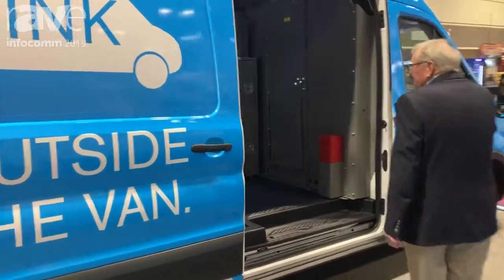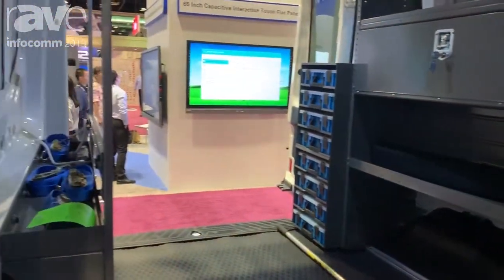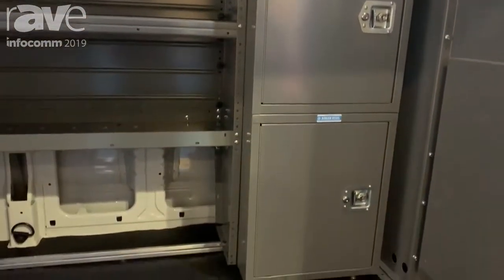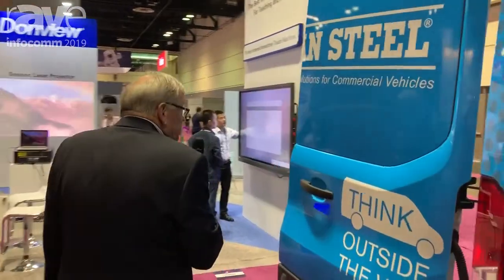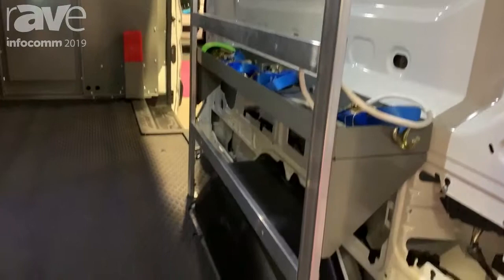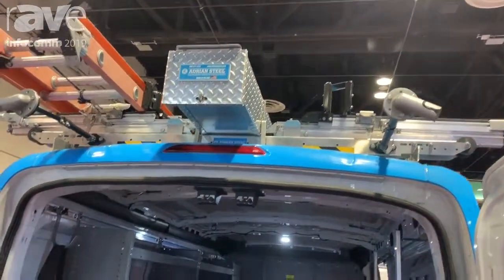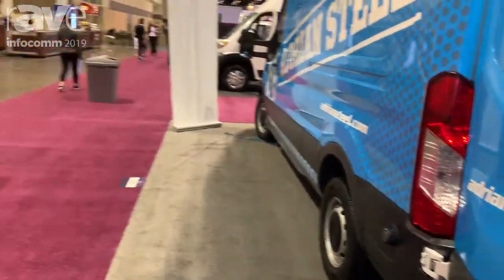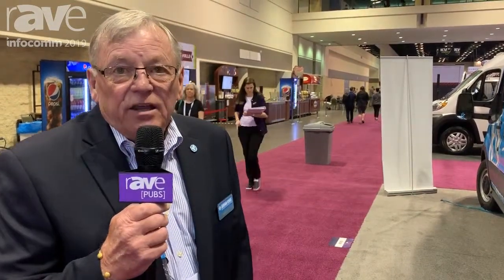InfoComm 2019: Adrian Steel Shows Commercial Van Accessories & Truck Equipment